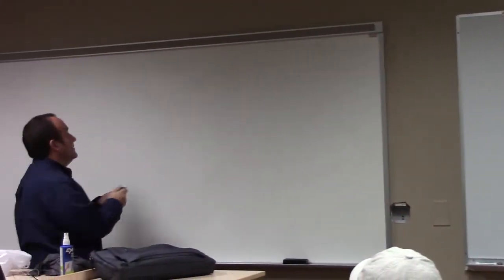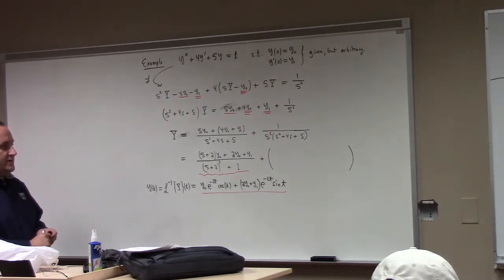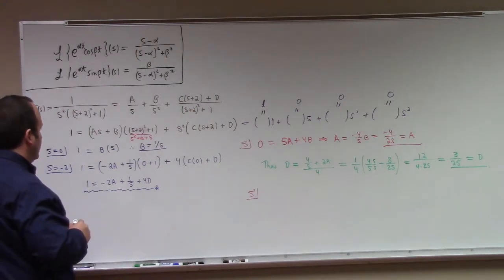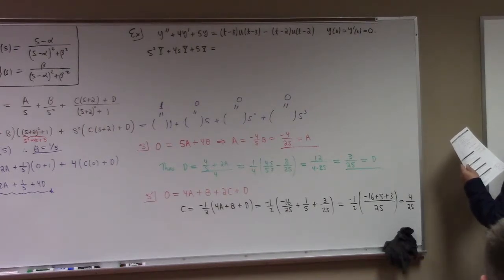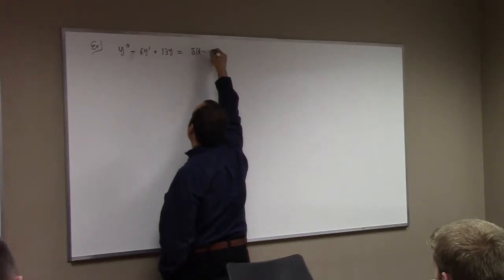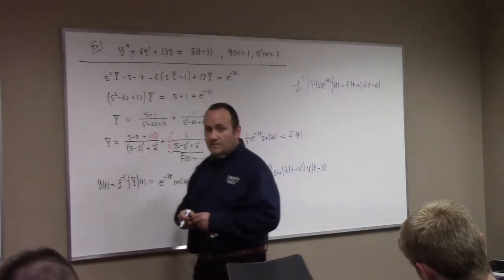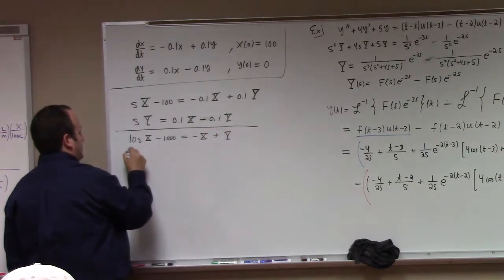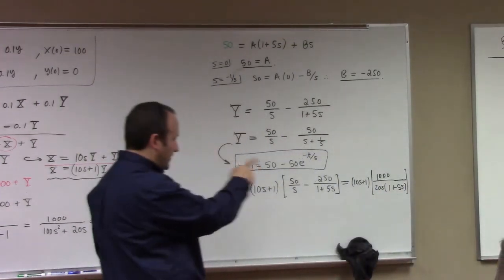DEqns: more Laplace Transformation fun, 11-6-18 part 1